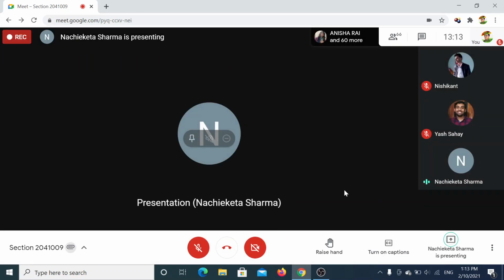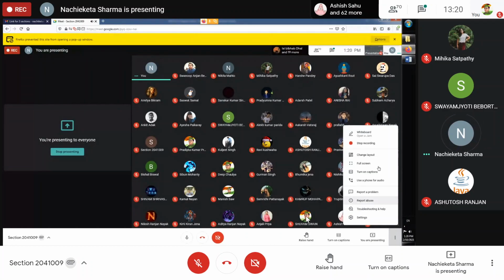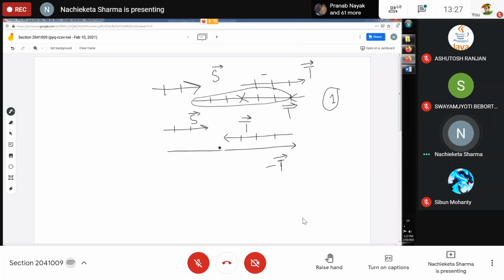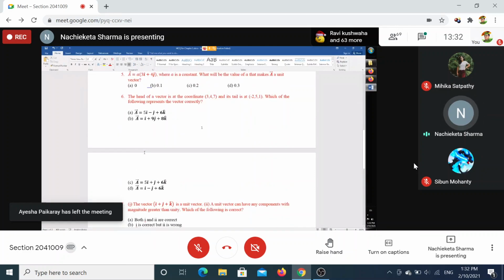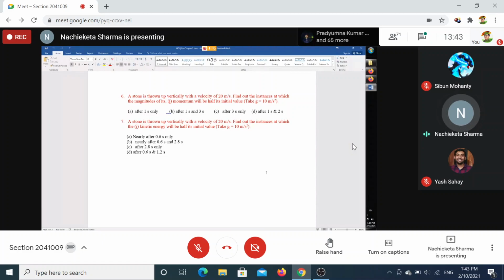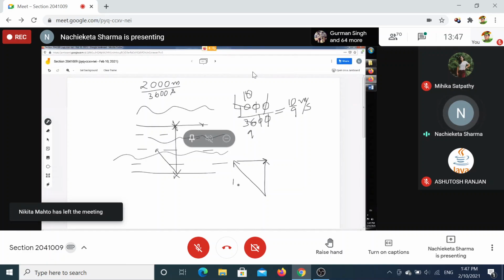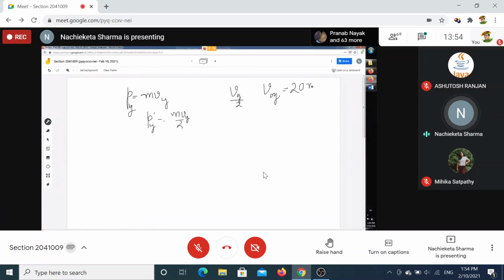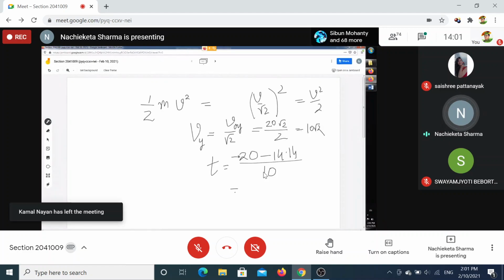UPM Theory 10/02/21